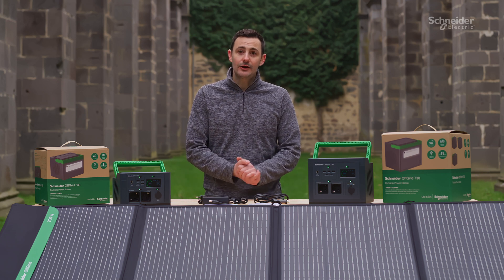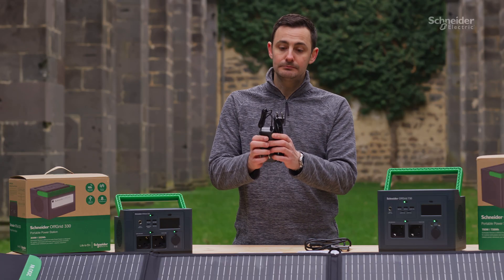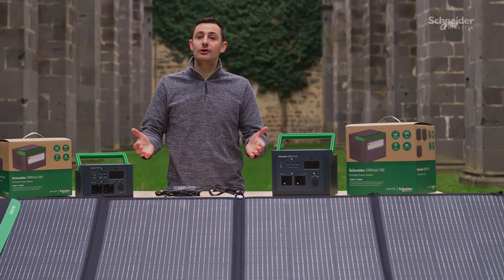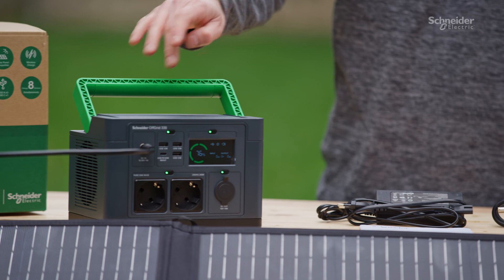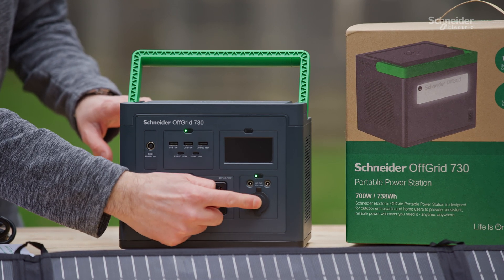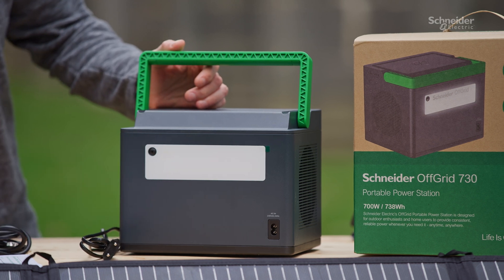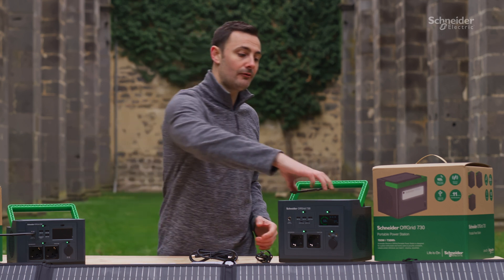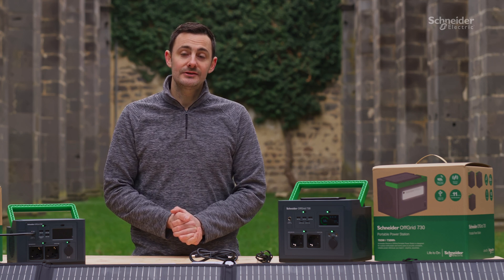Unboxing the Schneider Electric OffGrid Portable Power Station | Schuko outlets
Schneider Electric’s OffGrid Portable Power Station is a versatile power source for outdoor enthusiasts and home users, which delivers consistent and reliable power – anytime, anywhere.
Check out this ‘unboxing’ video in which we explore the many features and benefits of this portable power solution, including:

• What’s in the box / available accessories
• Easy-to-read LCD screen
• In-built torch ( 3 modes)
• 4 charging methods – including solar power option and wireless charging
• Charge up to 11 devices simultaneously
• Lightweight design
• Expected run times
• Designed with sustainable materials - made with 60% recycled materials, green packaging

The two models featured in this video are:
• Schneider OffGrid 330 | PPS330-GR
• Schneider OffGrid 730 | PPS730-GR

The third model in this range is:
• Schneider OffGrid 500 | PPS500-GR

👋 GET TO KNOW US BETTER